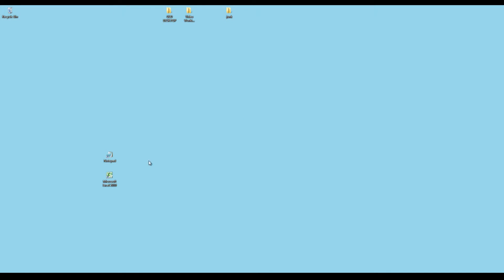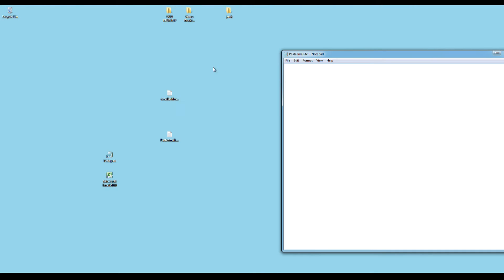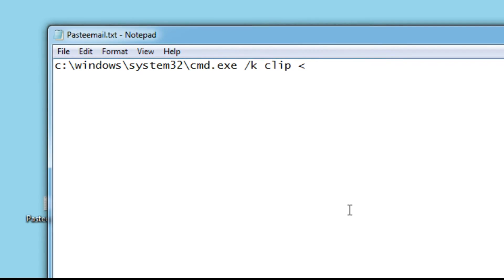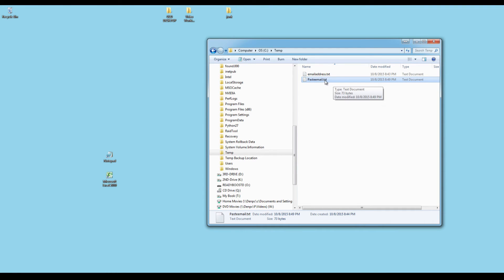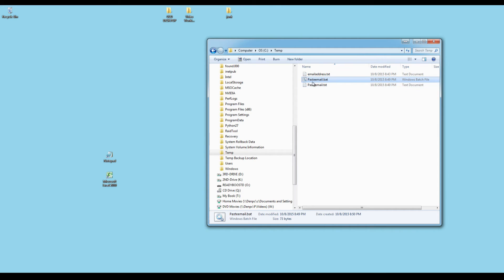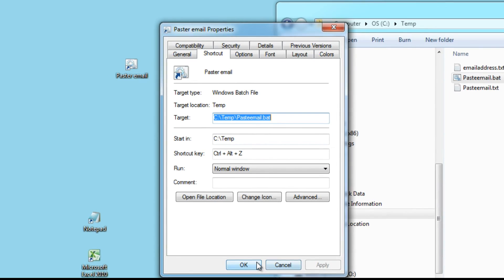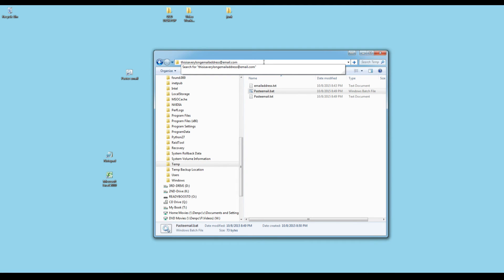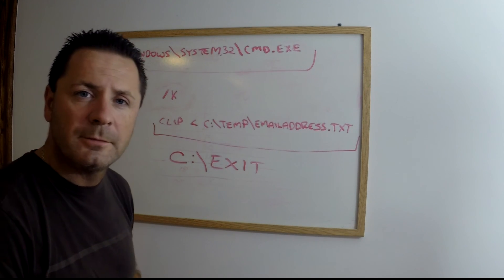Instantly Insert Your Email Address Anywhere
Anybody can do it with these simple steps.  You can use the same steps to make other things readily available using slightly different keystrokes of your choice.  Please comment if it was helpful.